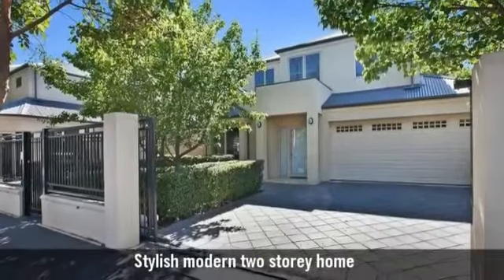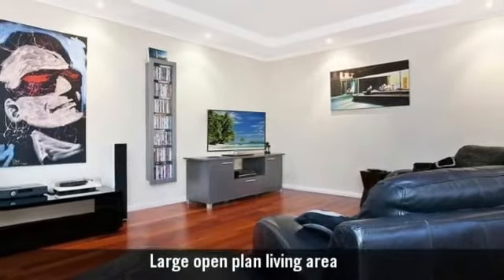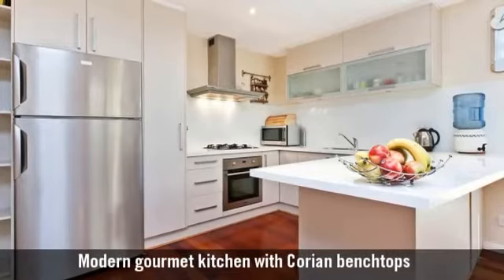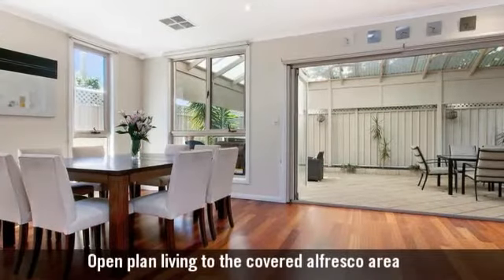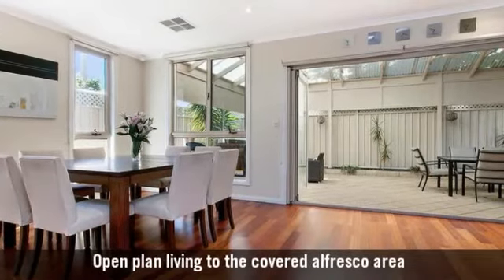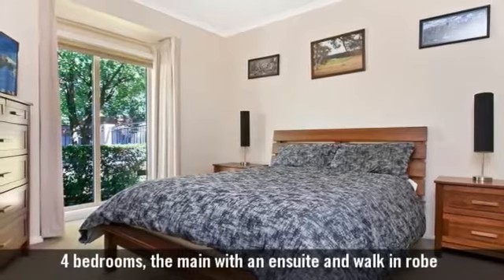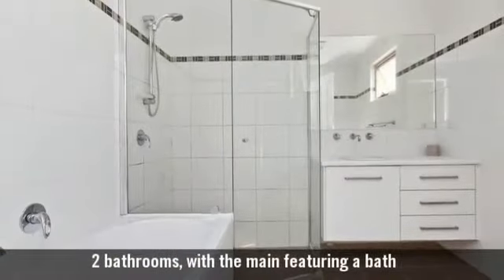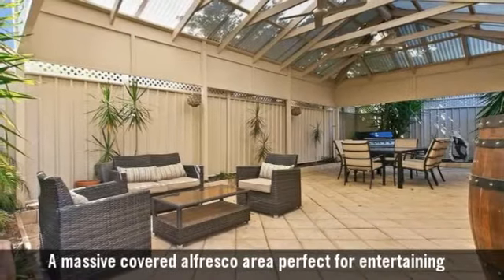1a Enterprise Street, Hyde Park, SA